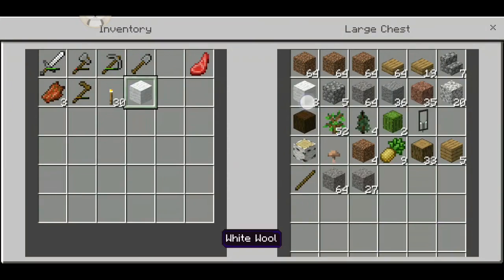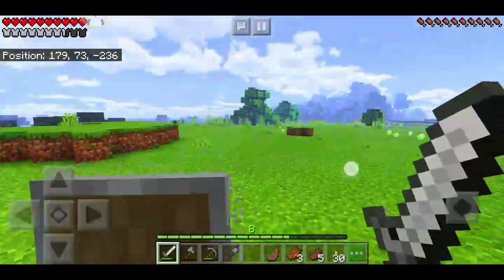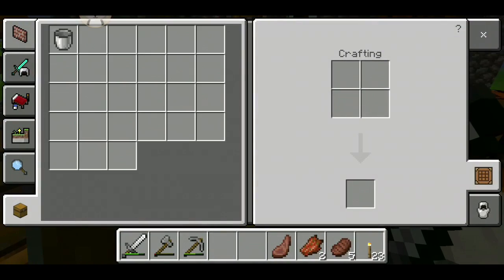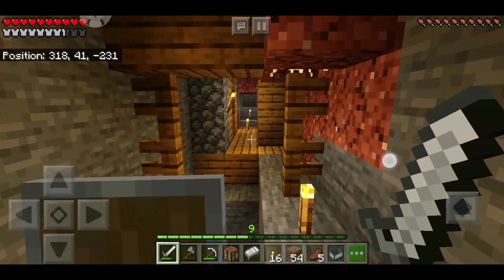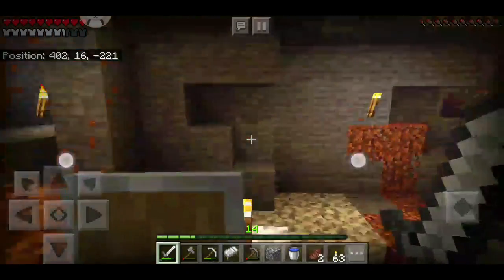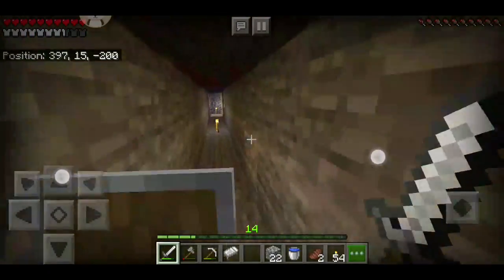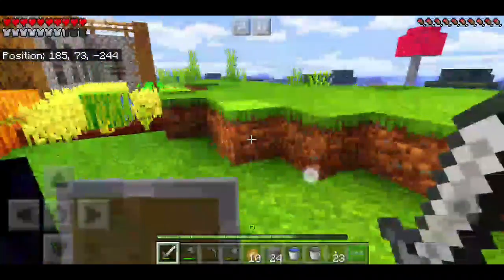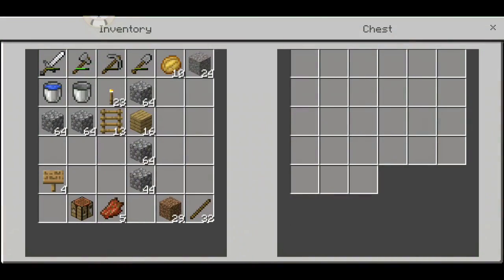MVT Episode 03: Failed Attempt & Mob Farm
I decided for this video for me to go and explore the mineshaft and I realize that it was so small but isn't it? We are in a desperate need to bones so I wanna build a mob farm and also hopefully this could help to stop the spawn of illagers in front of our house.

Shader:
Shaders—Realista——Sem—Lag—1.0.0

Addons:
Generators & Replicators,
More crops
By CodanRaigen21

Jetpack
By: @solvedDev

AdvanceMC-R
By: JEBR_Gaming

Credits:
The video and content are made by Clark from the Clark Rocks.